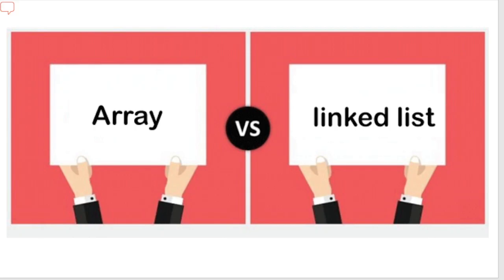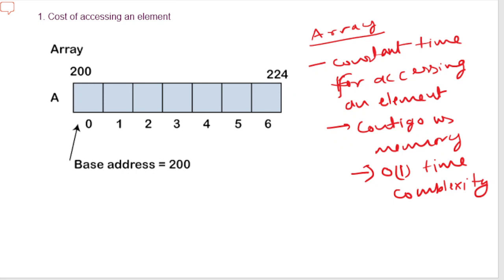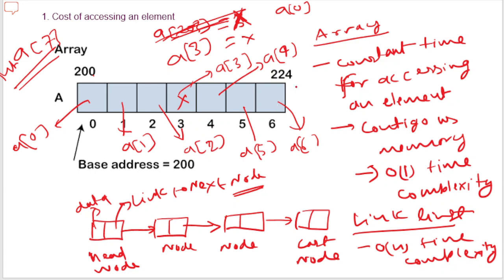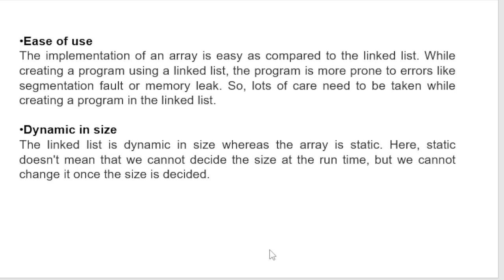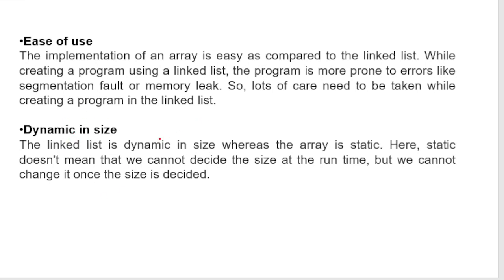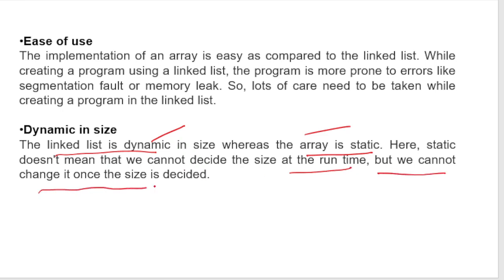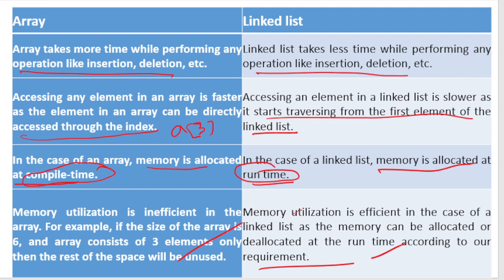Part 6 l Array vs Linked List data structure I Data Structure Theory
Part 6 l  Array vs Linked List data structure I Data Structure Theory l JTO LICE 2022 EXAM PRACTICE
Free classes for JE to JTO LICE 2022